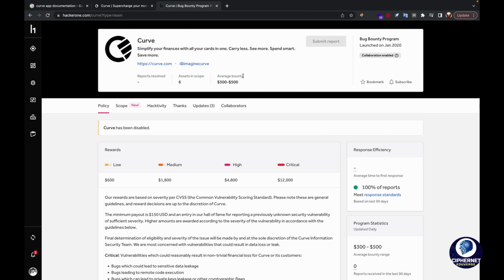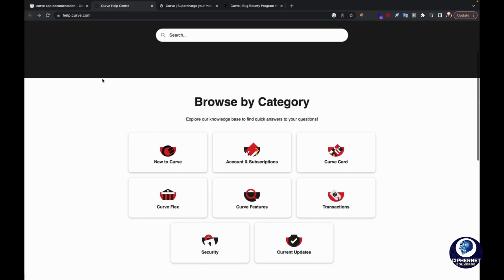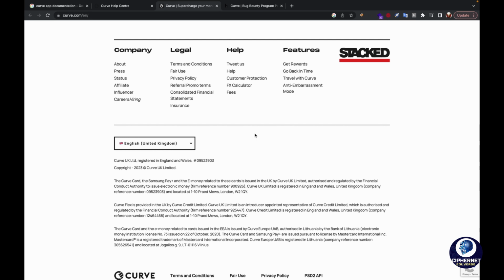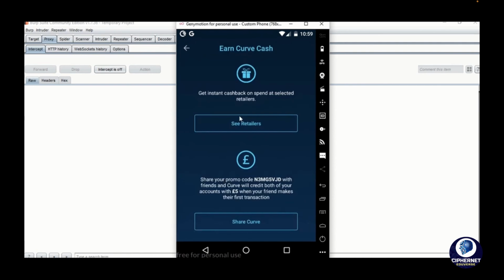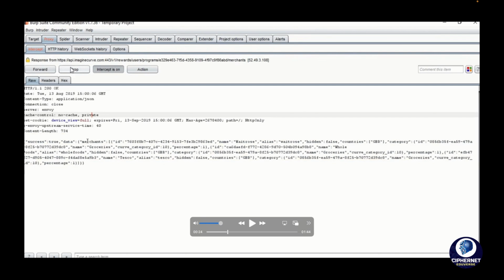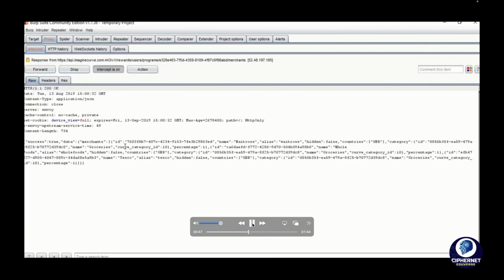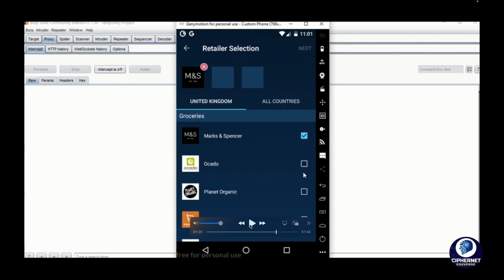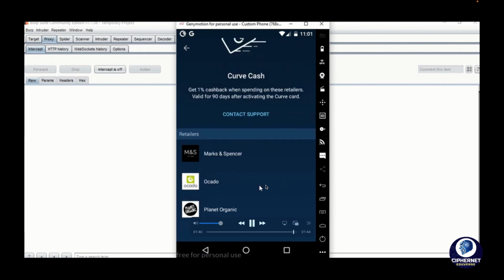Bug Bounty POC Explained (Expo Part 2)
Want to learn how real bug bounty hunters create powerful POCs (Proof of Concept)? 🚀
In this video, I’ll show you how to turn vulnerabilities into valid bug bounty reports with proper proof and impact demonstration.

💻 Learn how security researchers:
✔ Verify vulnerabilities
✔ Create working POCs
✔ Demonstrate real impact
✔ Improve report quality
✔ Increase bounty acceptance chances

📌 In This Video:

✅ What is a Bug Bounty POC?
✅ How to create a proper proof of concept
✅ Vulnerability validation process
✅ Reporting tips for bug bounty
✅ Real hacker workflow

🔥 Perfect for:

Ethical Hackers
Pentesters
Cyber Security Beginners
Security Researchers

⚡ Better POCs = Higher Chances of Reward 💰

🚀 Viral Hashtags